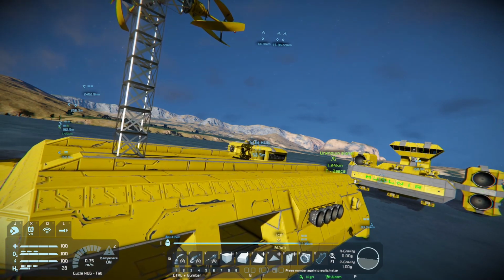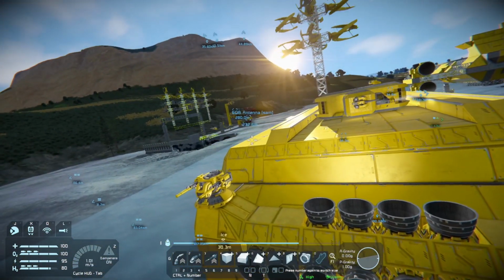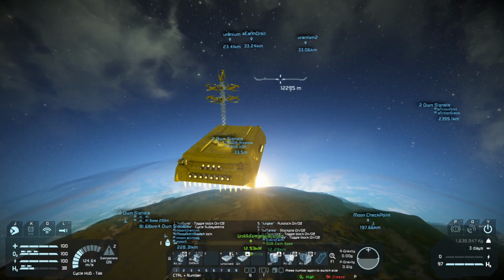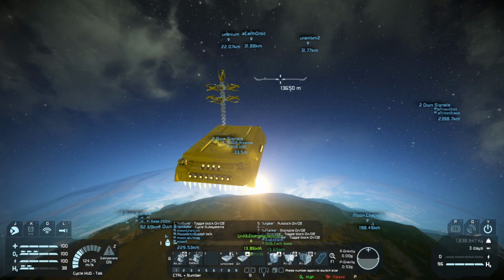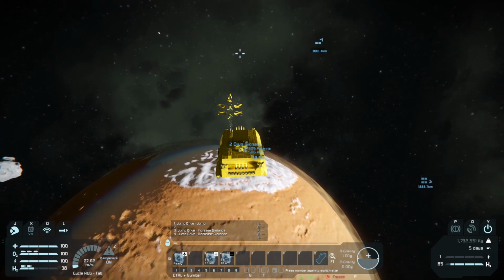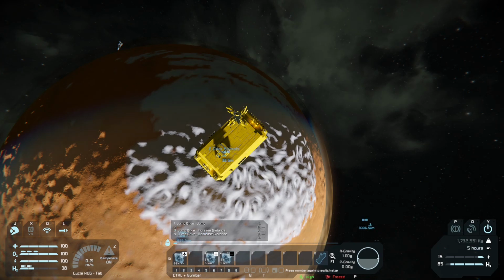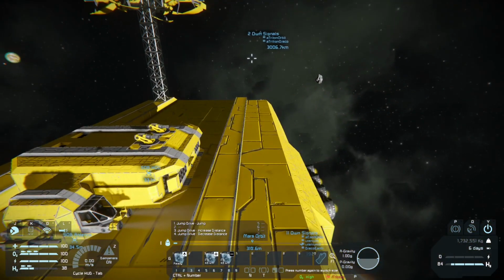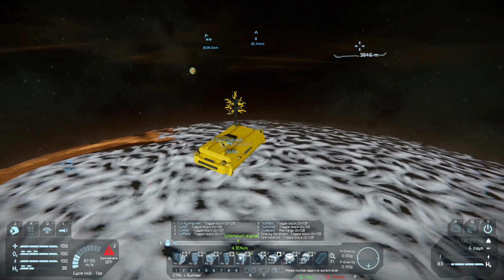Space Engineers MP - EP2 The Turtle to Mars!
Space Engineers Server Series 1. Enjoy! :D

SOB Modding